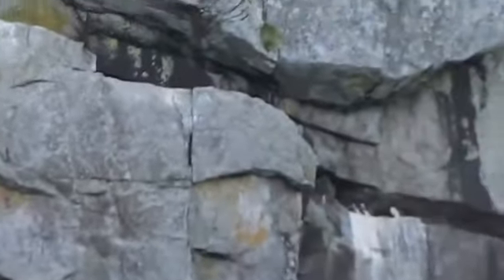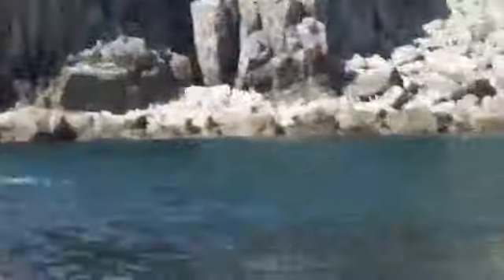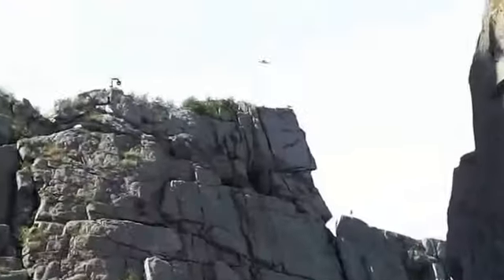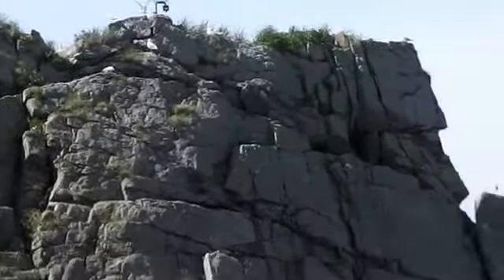Kenai Peninsula - Part 3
Viewing of Puffin and penguin like birds.